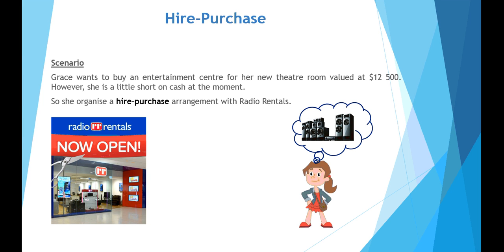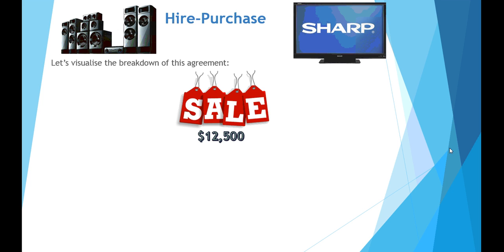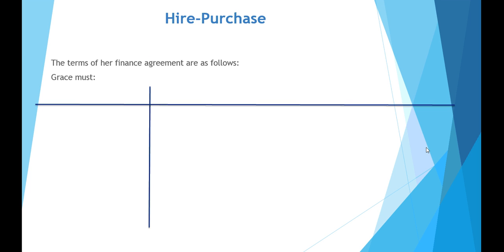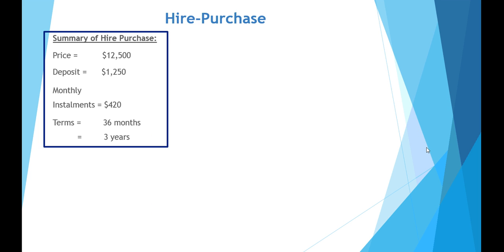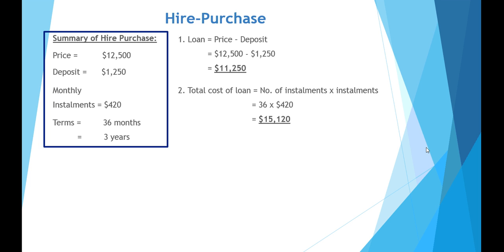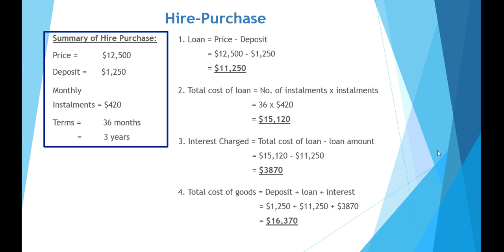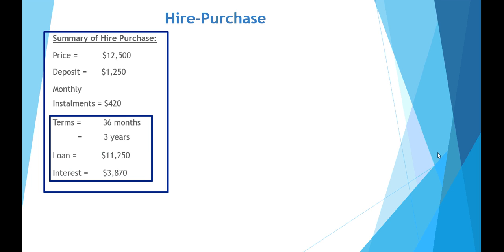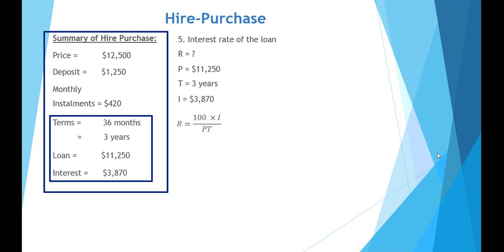Hire Purchase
An introductory video for hire-purchase arrangements in VCE Yr 12 Further Maths.